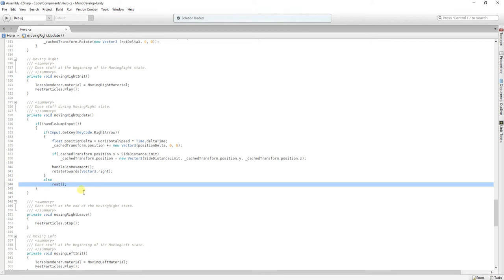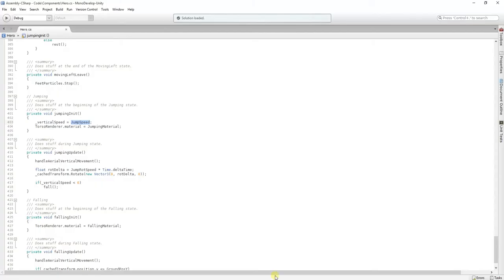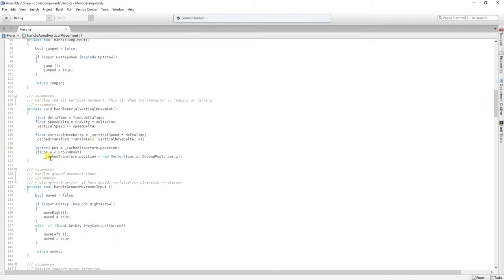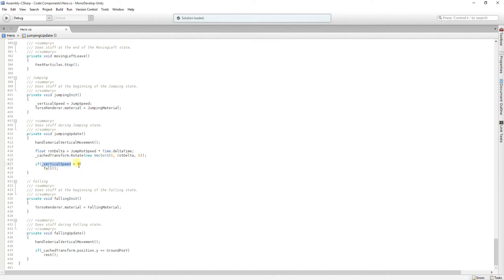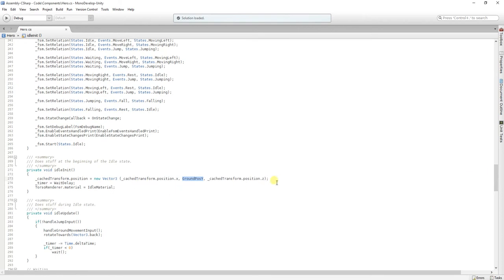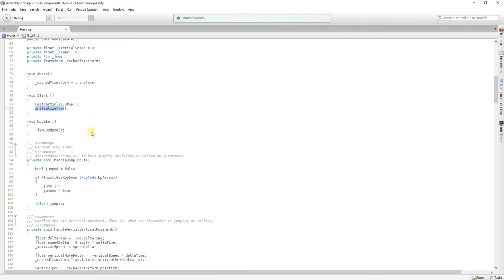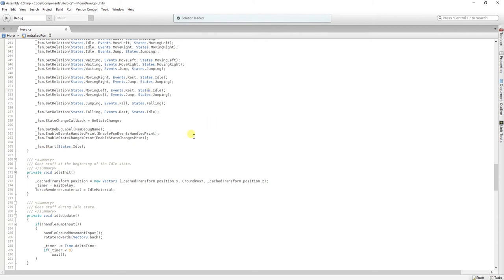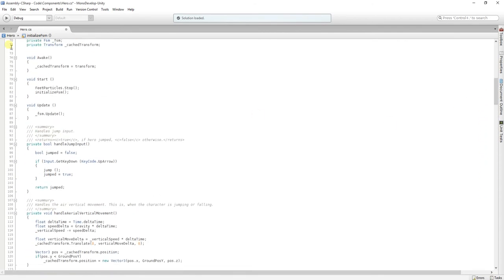Finite State Machine Tutorial Part 3/3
Finite State Machine  for the Unity Asset Store Video.